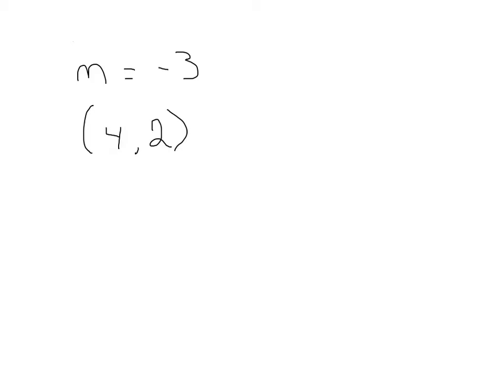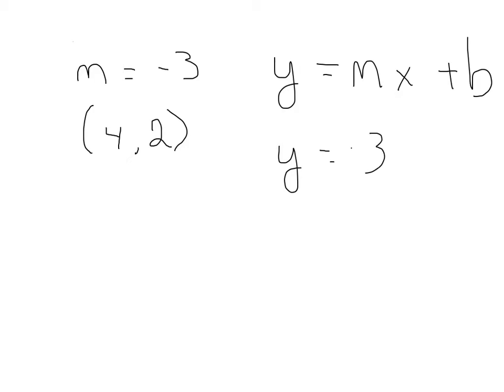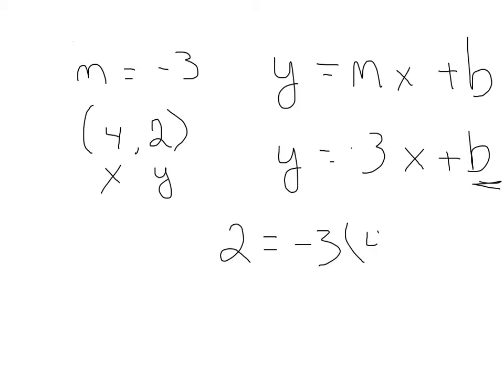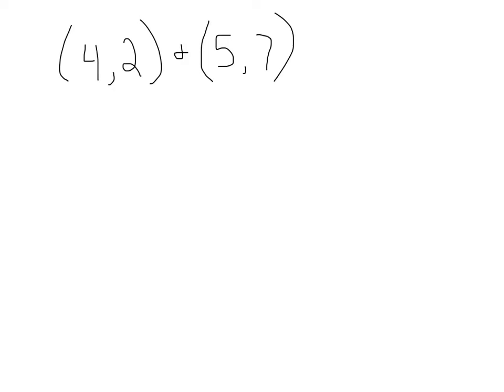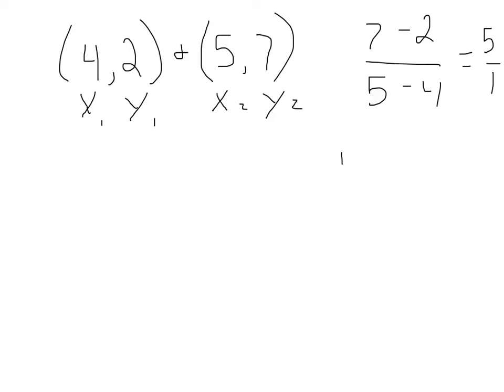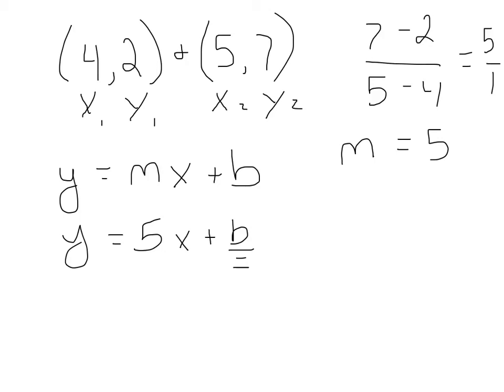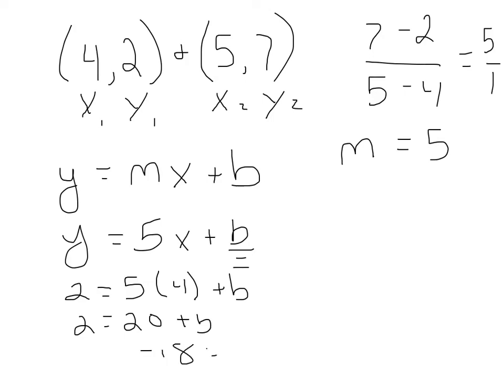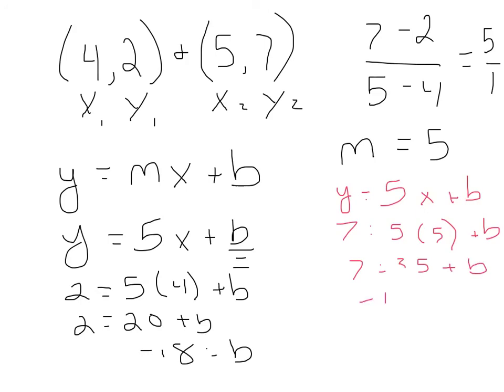Made with Explain Everything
Writing Equation of a Line Given Point & Slope or Two Points